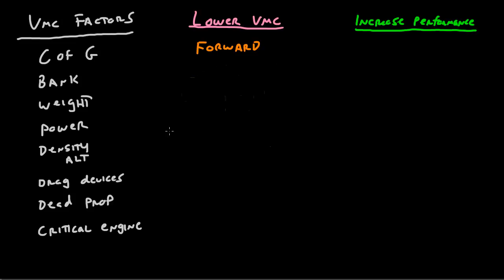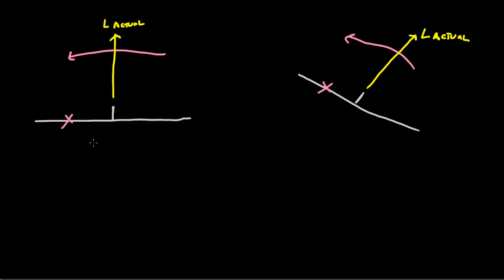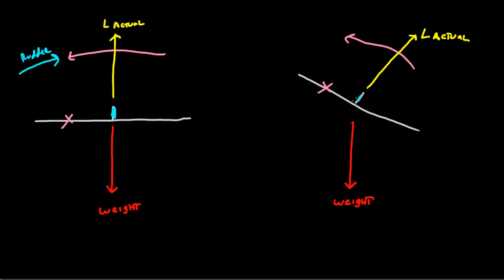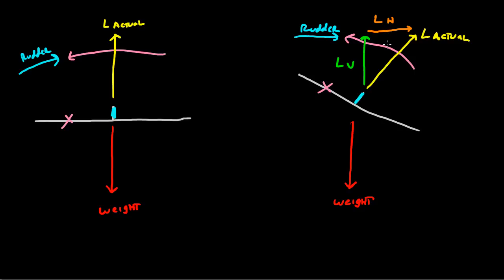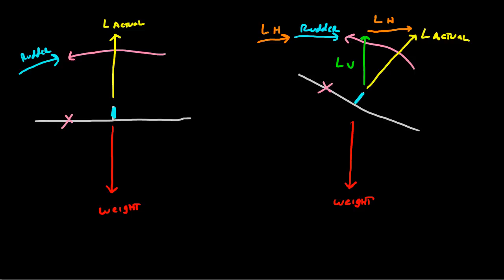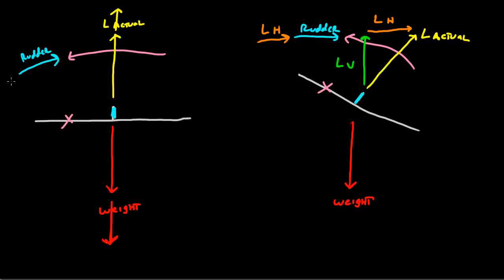The VMC Table - Part 3 (Bank and Weight)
Part 3 of the VMC series.  This video covers bank and weight.